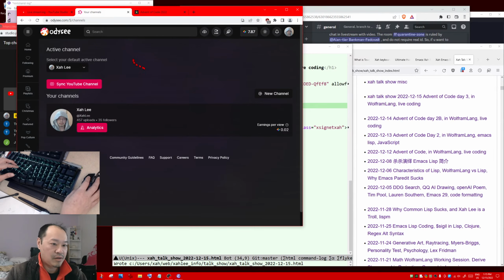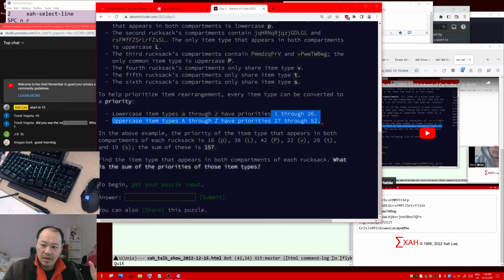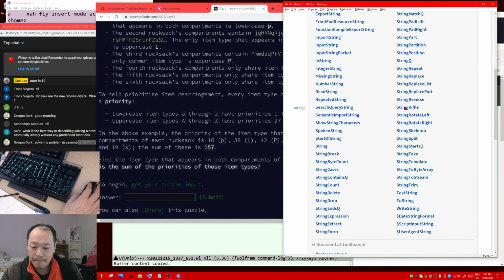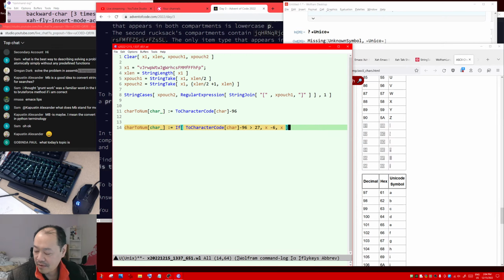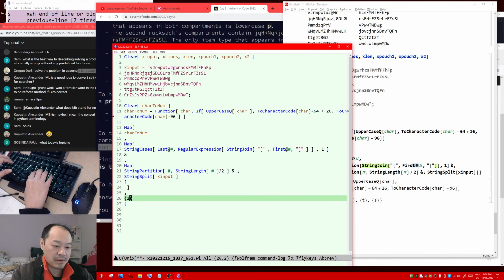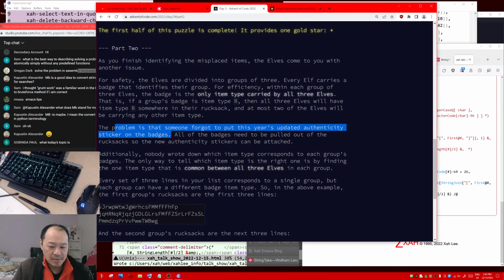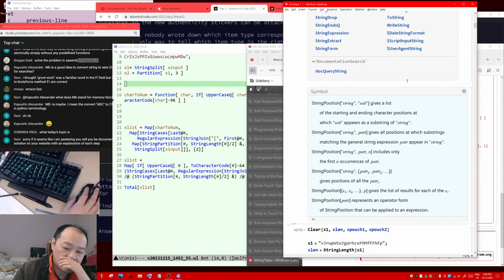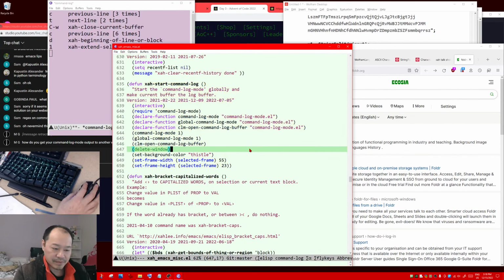xah talk show 2022-12-15 Advent of Code day 3, in WolframLang, live coding